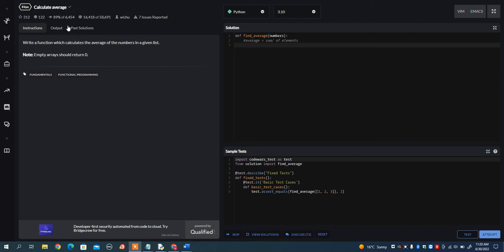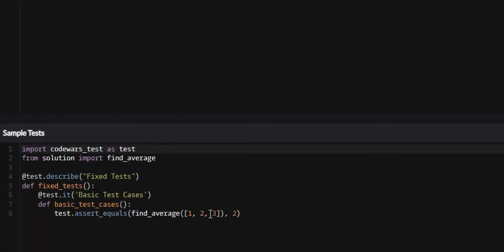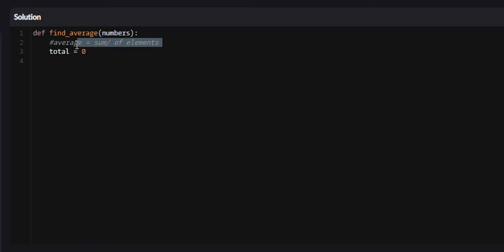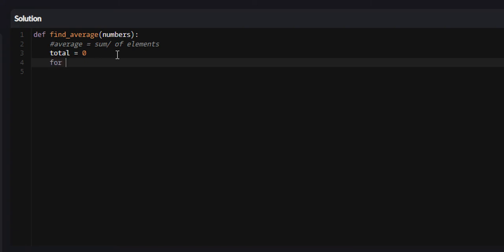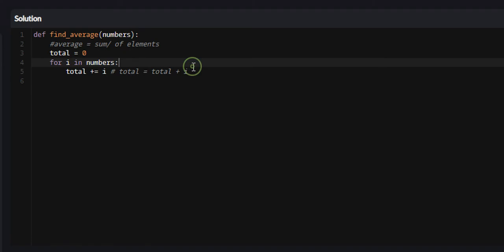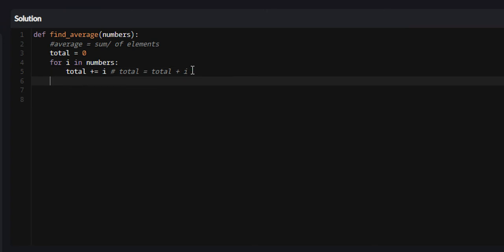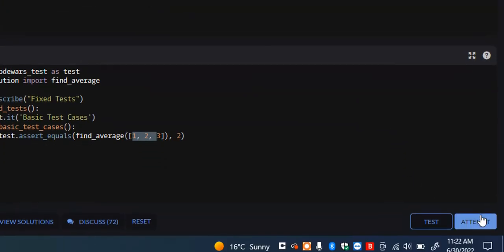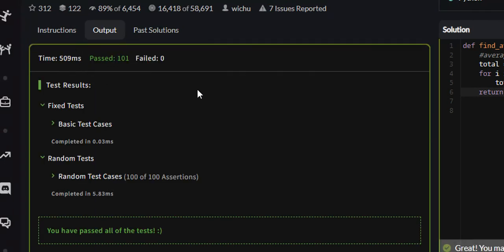Python - Calculate Average | Codewars 8KYU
Calculate the average of a list of numbers